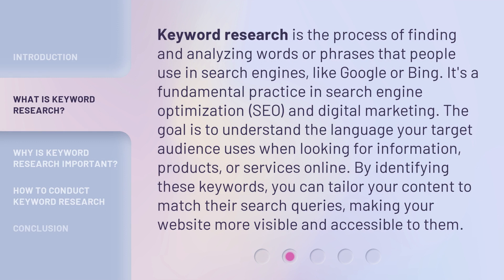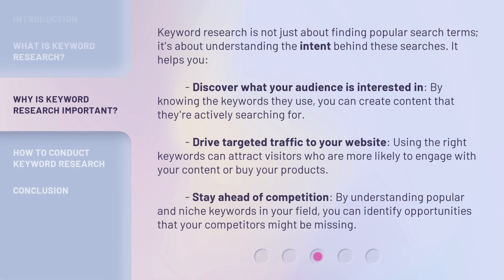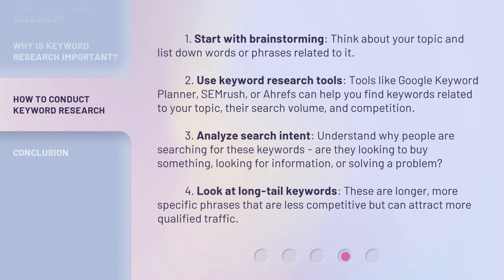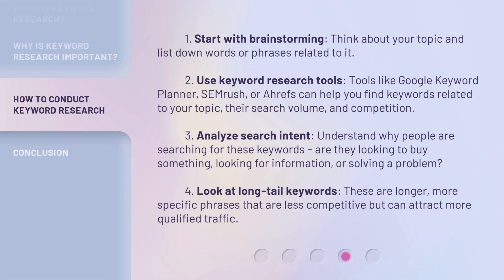Unlocking the Secrets of Keyword Research: A Guide for English Language Learners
Cracking the Code: Mastering Keyword Research for English Language Learners • Discover the hidden gems of keyword research and learn how to optimize your content for English Language Learners. This comprehensive guide will unlock the secrets to boosting your online visibility and reaching a wider audience. Don't miss out on this essential tool for ELL success!

00:00 • Introduction - Unlocking the Secrets of Keyword Research: A Guide for English Language Learners
00:36 • What is Keyword Research?
01:11 • Why is Keyword Research Important?
01:52 • How to Conduct Keyword Research